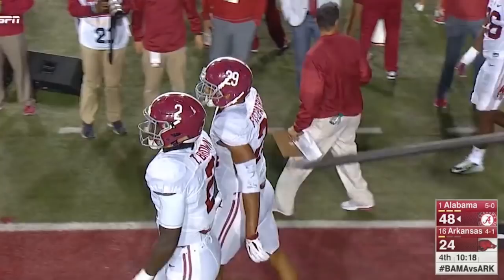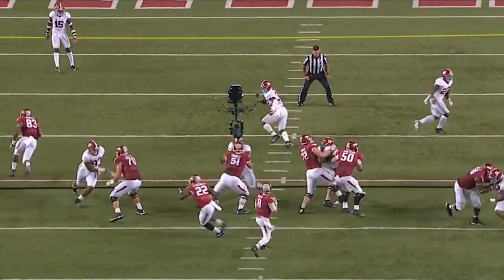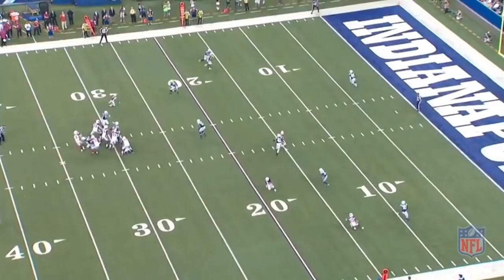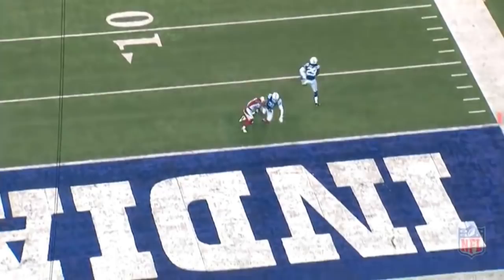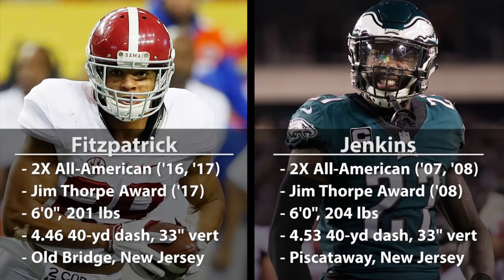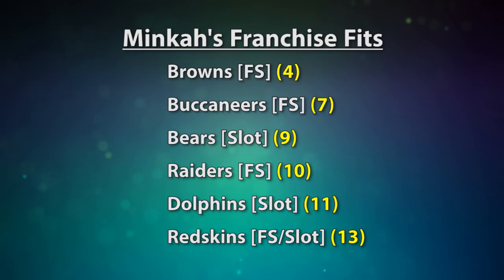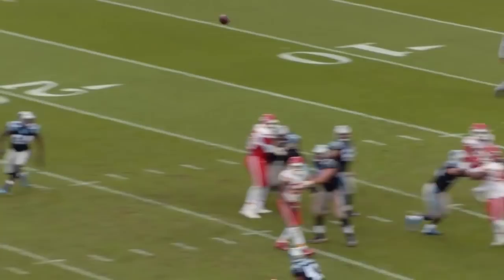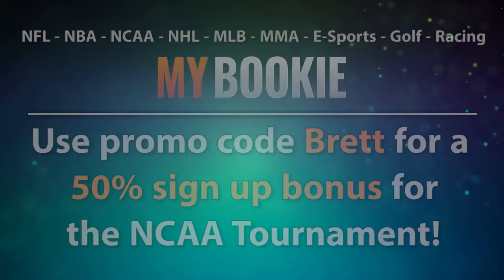The Film Room Ep. 69: Minkah Fitzpatrick is a Malcolm Jenkins clone